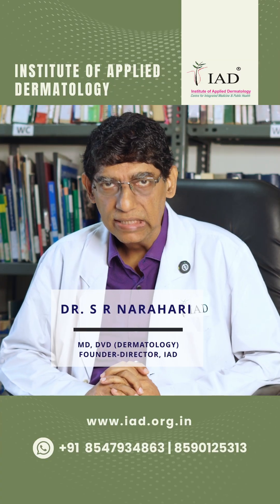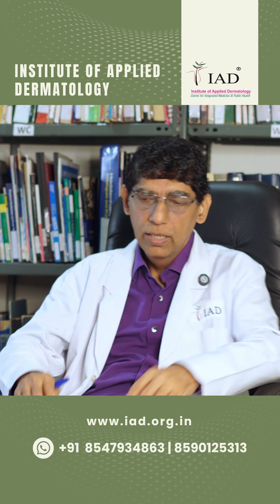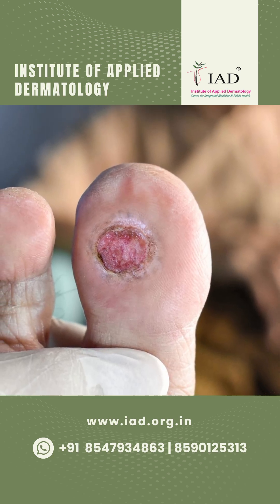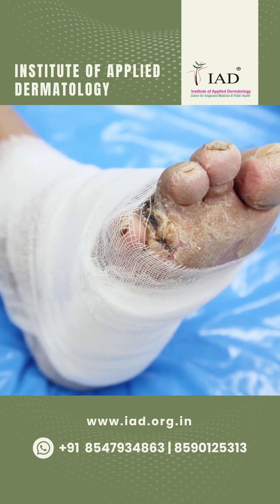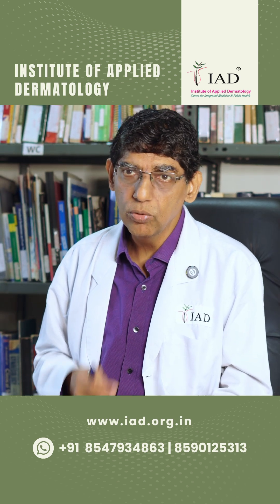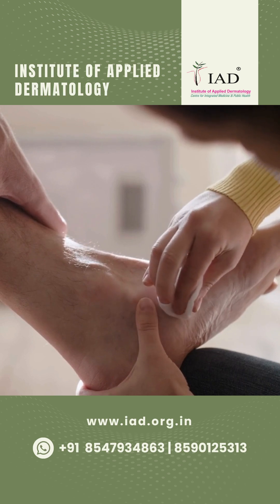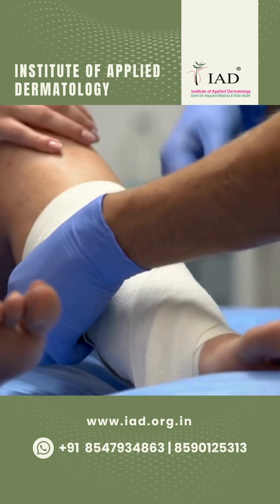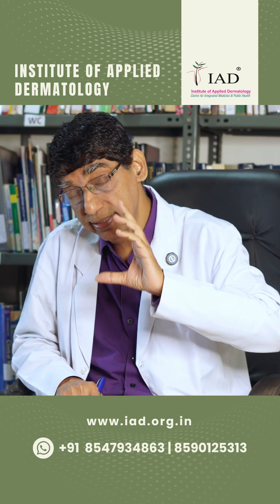Venous leg ulcers | Non-healing ulcers | caring for wounds | Institute of Applied Dermatology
Venous leg ulcers, or non-healing ulcers, can be extremely painful and challenging to manage. While medications play a key role, simple daily practices can make a big difference in recovery. Listen to Dr. S. R. Narahari MD, DVD (Dermatology), Founder-Director of IAD, as he explains how patients at IAD are trained to care for their leg ulcers at home—empowering them to manage their condition more effectively.

Institute of Applied Dermatology, Kasaragod, Kerala
Leading dermatology and healthcare institute in India